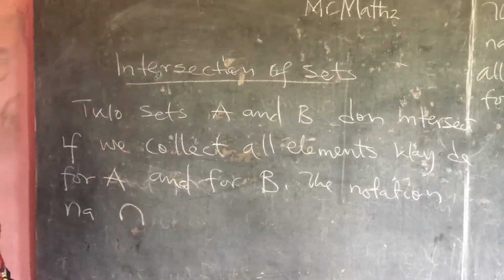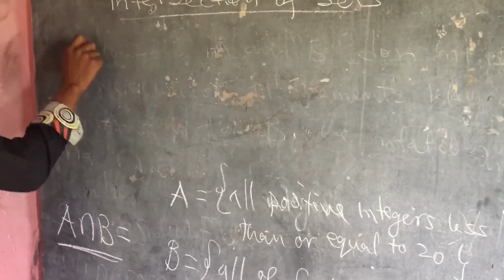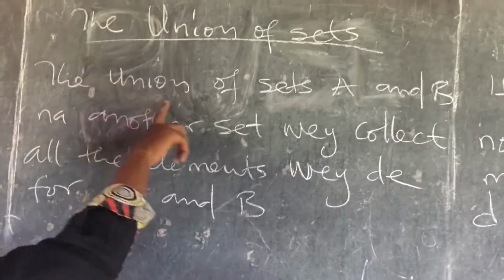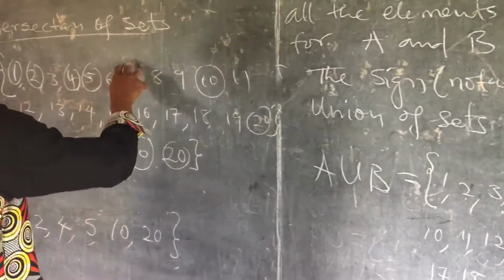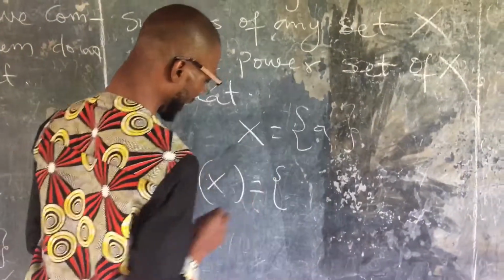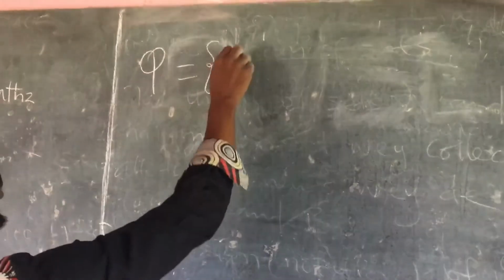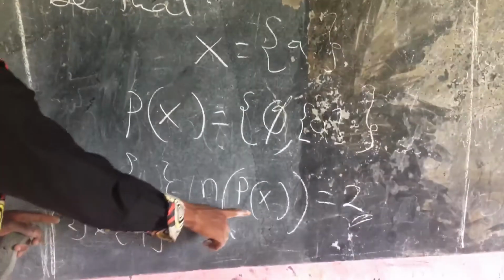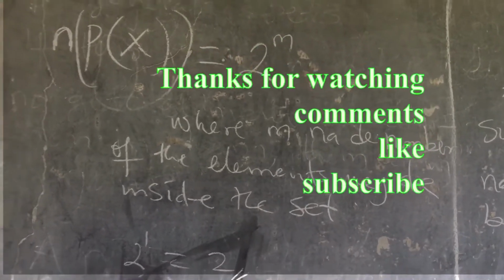Set 103 Mathz Pidgin Nigeria, sets intersections, unions of sets and power sets in Broken English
Maths Pidgin is a mathematics tutorial education simplified in common language (pidgin) for all Nigerian students, for junior and senior secondary school. Those for WAEC, NECO, GEC, SSEC, NAPTEP, etc.